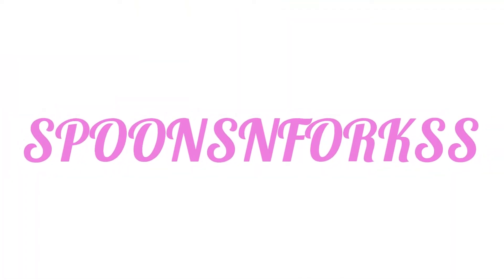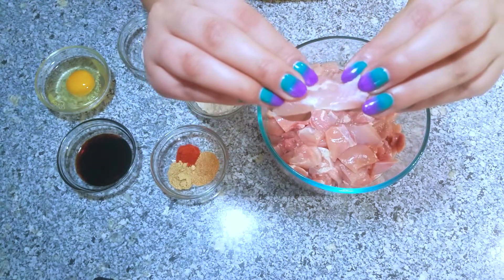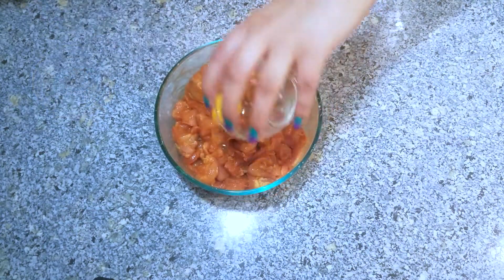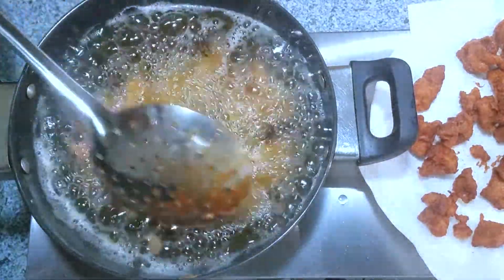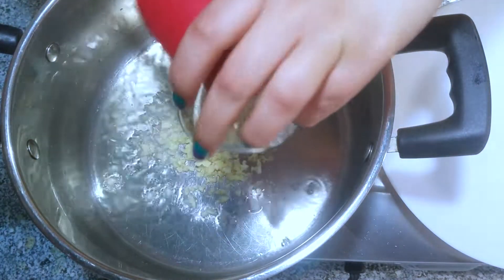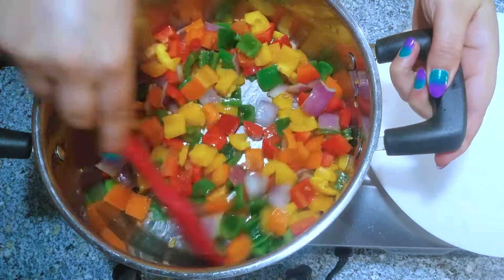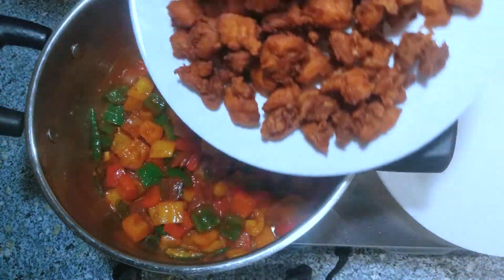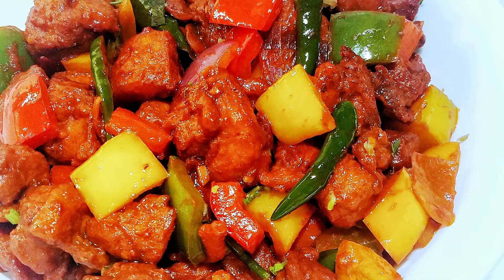Chicken Chilli- Spicy and delicious chicken with sautéed bell peppers. Easy recipe.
Chicken Chilli.

Hi guys, welcome back to Spoonsnforkss!

Today, I am making chicken chilli. I will be frying chicken and then cook it with colorful bell peppers. It’s going to be juicy, spicy and a bit tangy but very delicious.

Ingredients:
To Marinate
1.7 lb. (approx.) boneless chicken thigh.
2 tbsp soy sauce
2 tbsp cornstarch
1 large egg
½ tsp red chilli powder
1 tsp garlic powder
1 tsp ground ginger
1½ tsp salt (approx.)
½ tsp tandoori masala (you can use paprika instead)

Rest of the ingredients:
3 cups vegetable oil (for frying chicken)
3 tbsp vegetable oil (for cooking)
1 cup red onion
3 garlic cloves chopped
1 cup red bell pepper
1 cup green bell pepper
½ cup orange bell pepper
½ cup yellow bell pepper
5 green chillis (add more or less according to your taste)
1 tbsp tomato paste
½ tbsp siracha sauce
2½ tbsp soy sauce
2 tsp cornstarch